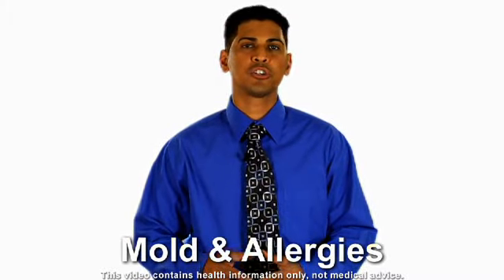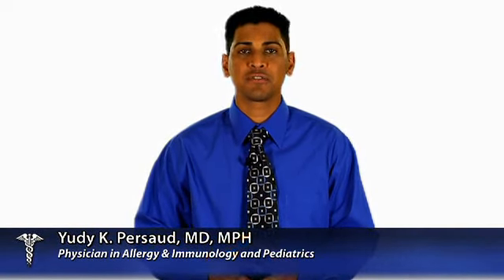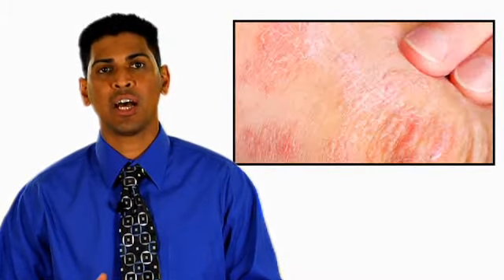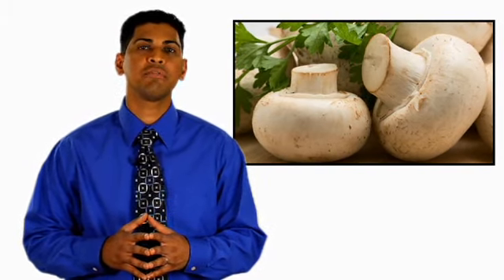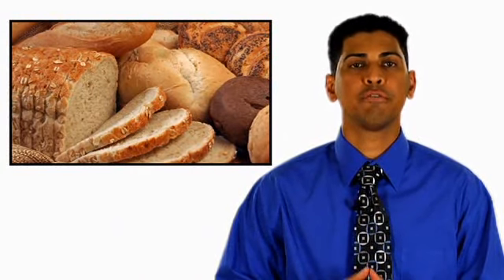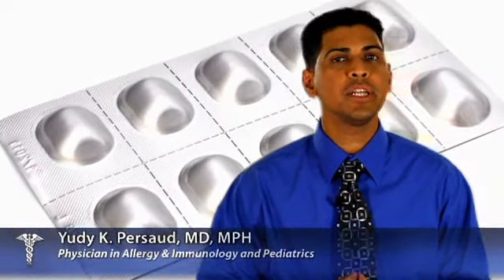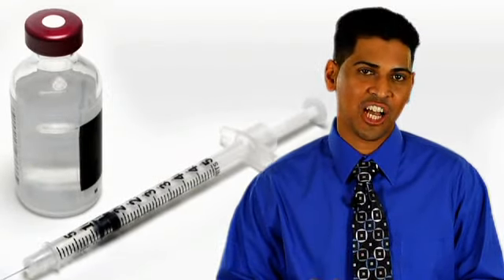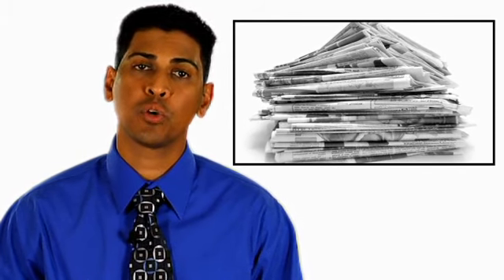Mold & Allergies (Conditions A-Z)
Mold grows in damp places, such as soil, basements, bathrooms and kitchens. And when spores are released into the air, they can find their way into your nasal passages and airways. Watch this to learn more! And for more answers to your allergy questions,